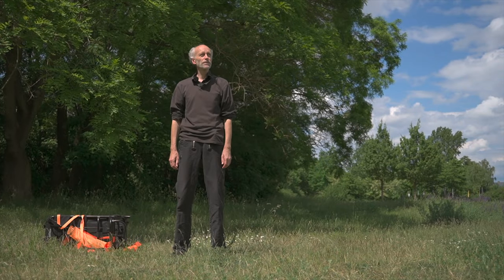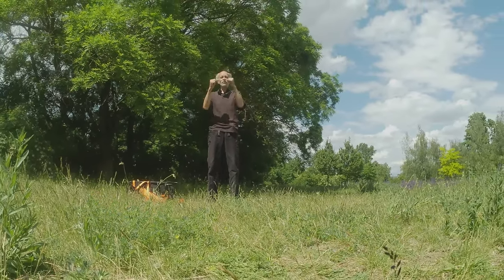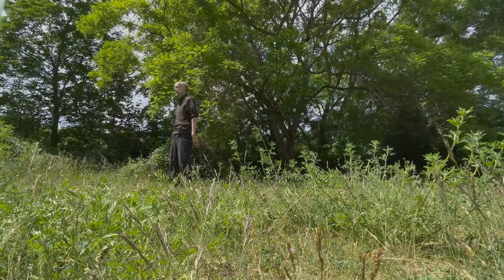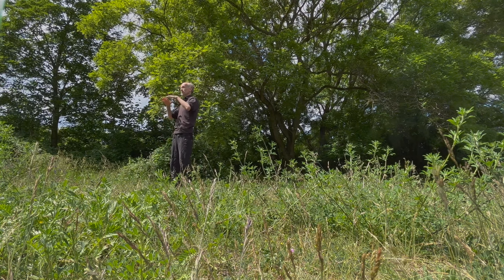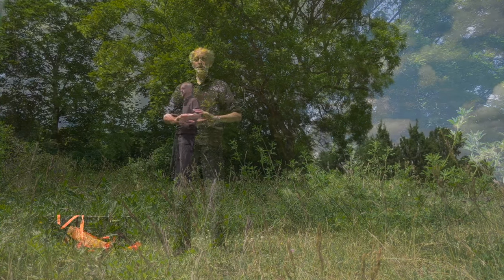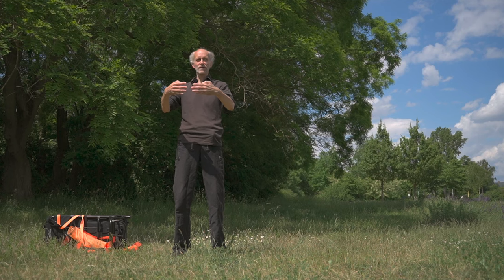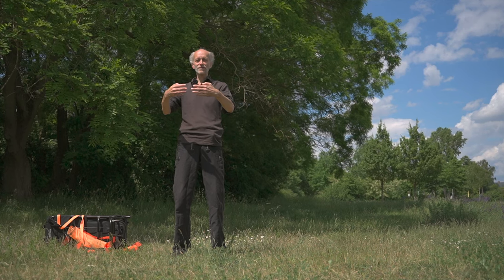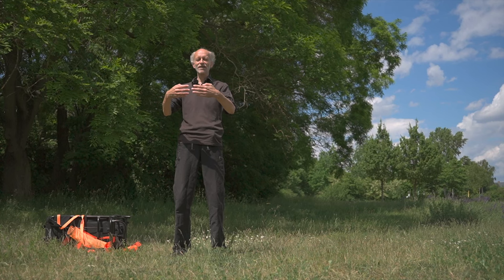Not the last KneeBrushYoga :-) No67 english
Gong is Practice, Resilience and Relaxation, 24 Peking-FormTaiChi,: Brush Knee and Step Forward (Zuǒyòu Lōuxī Àobù, 左右搂膝拗步), Brush Knee and Twist Step, LEFT and RIGHT , KneeBrushYoga, SLOW DOWN  Session.
"Sen-QiGong should also be helpful for Long-Covid recovery. Because for Burnout relief it is"

LIVESTREAM von der Wiese Samstags 13Uhr, 15:30Uhr, Mittwochs 1PM, 18 30Uhr auf :) TwitchLive
Wenn Du dein Dankbarkeit zeigen möchtest: werde PatronIn :) und die Inhalte werden frei für Alle.  DANKE :)

Dank an:
- Sen's PatronInen
- Sen's TeilnehmerInnen und Follower
- "Sport im Park" der Senatsverwaltung für Inneres, Digitalisierung und Sport
- Berliner Grünflächenamt

Deine Teilnahme ist kostenlos und nicht umsonst